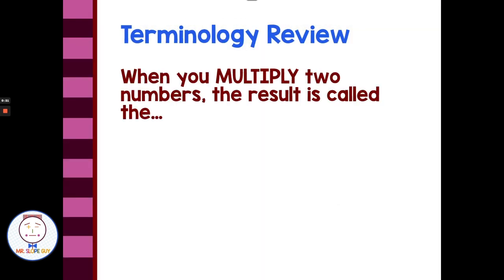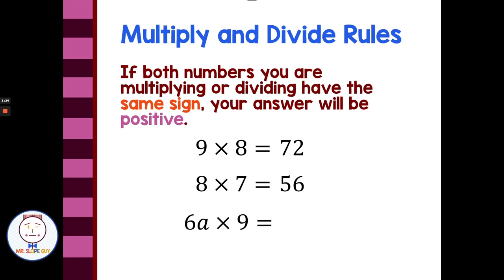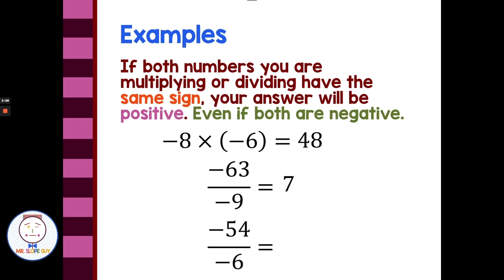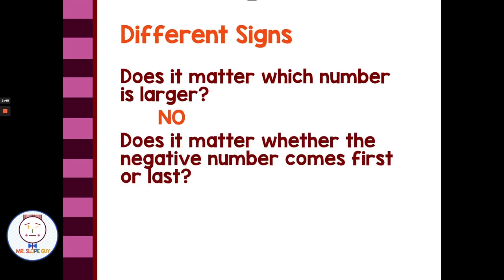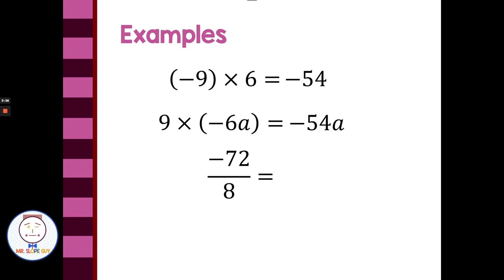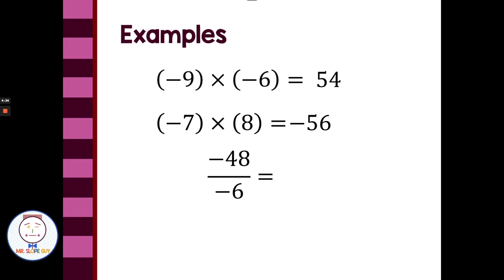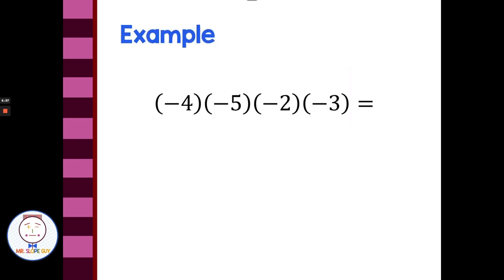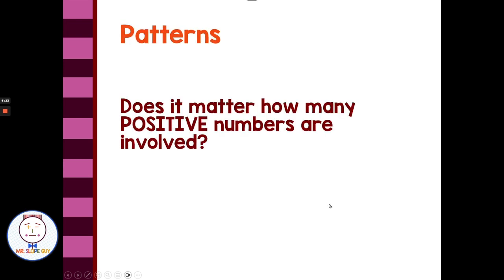From Signs to Solutions: Exploring Multiplying and Dividing Integers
Welcome to our educational YouTube channel! In this enriching math video lesson, we unveil the magic of solving multiplication and division integer problems without the aid of a calculator. By following simple yet powerful rules, you'll conquer the intricacies of integers, even without a digital assist.

📐 Why This Lesson is a Game-Changer:

Whether you're a curious learner or an educator seeking effective teaching methods, this lesson is your ultimate guide. From mastering the rules of multiplication and division to tackling different sign scenarios, we've got you covered.

💡 Key Highlights of the Lesson:

🔹 Unveiling rules for multiplying and dividing integers
🔹 Navigating the world of same-sign and different-sign solutions
🔹 Real-world examples that solidify your understanding

📚 Suitable for:

🔸 6th and 7th-grade students delving into integer operations
🔸 8th-grade Pre-Algebra students seeking a comprehensive review

This lesson isn't just about crunching numbers; it's about empowering you with a fundamental math skill. Whether you're new to integers or aiming to refresh your knowledge, our instructor's engaging approach will make you a pro at multiplying and dividing integers in no time.

📚 Join Us for an Enlightening Math Journey!

Whether you're a dedicated student or a passionate educator, this video lesson is your gateway to mastering integer operations. Press play now to embark on a mathematical adventure that promises to strengthen your skills. Let's explore the world of integers together! 🚀

Math Standards

CST, PARCC, CCSS Aligned with common core standards 7.NS.A.1 Apply and extend previous understandings of addition and subtraction to add and subtract rational numbers; represent addition and subtraction on a horizontal or vertical number line diagram, Florida's BEST MA.6.NSO.4 Extend understanding of operations with integers MA.6.NSO.4.1 Apply and extend previous understandings of operations with whole numbers to add and subtract integers with procedural fluency. TEKS 1.16s Analyze, explain, and model the four basic operations involving integers and real numbers; Califorina Common Core 7.7.NS.1.d Apply properties of operations as strategies to add and subtract rational numbers.